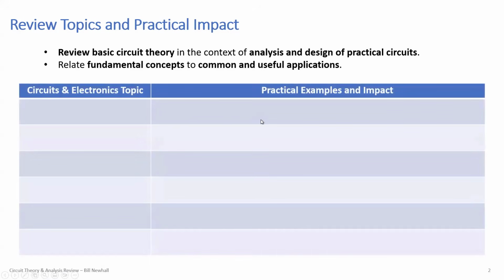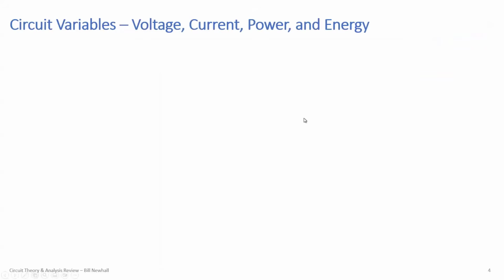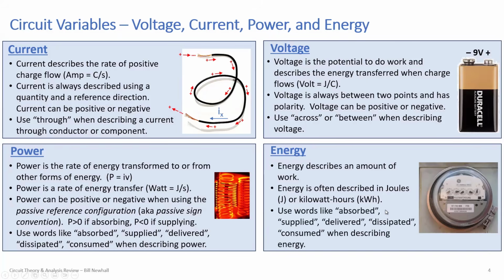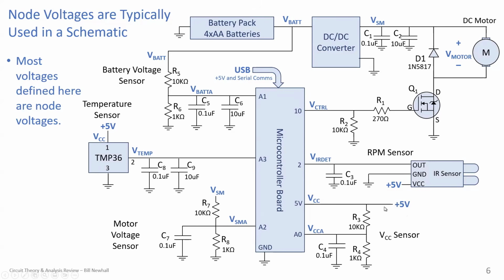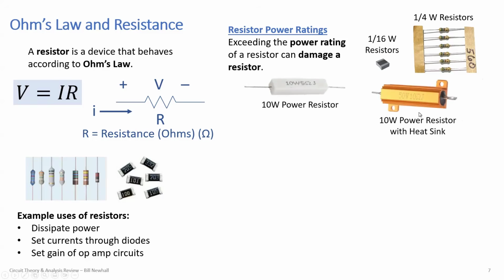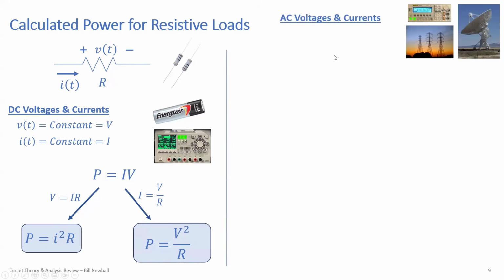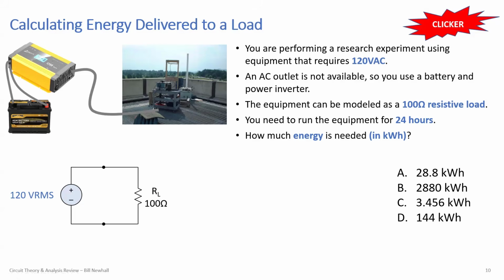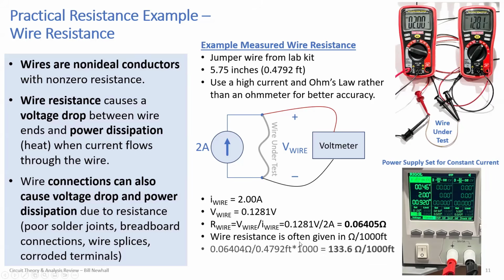Practical Electronics - Lecture 2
0:00 Introduction
1:38 Circuit Theory and Analysis Review
9:10 Current, Voltage, Power, and Energy
16:36 Node Voltages
25:30 Ohm's Law and Resistance
34:16 Power for Resistive Loads Using DC and RMS Values
40:20 Energy Delivered to a Load
46:48 Wire Resistance and Resistivity